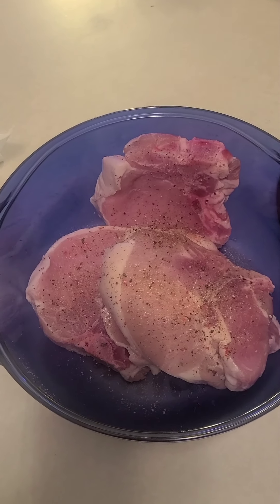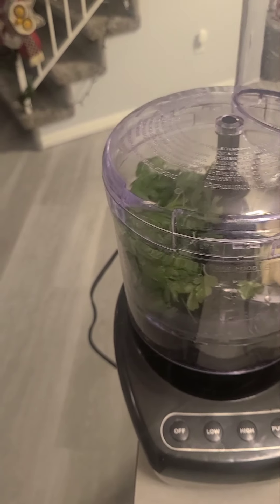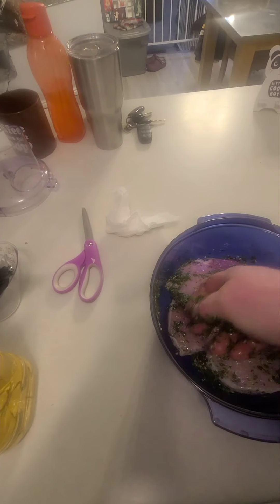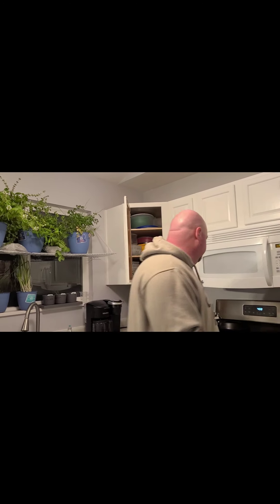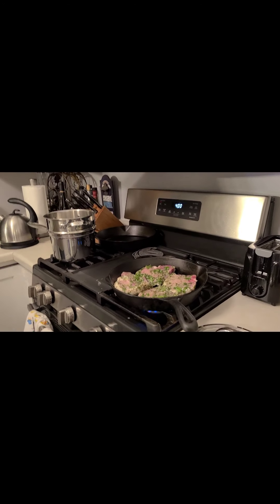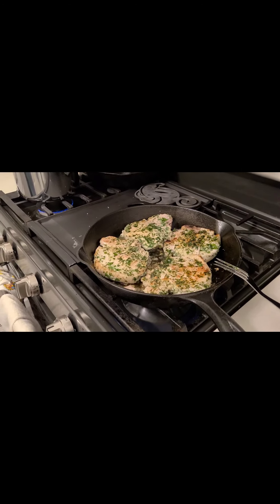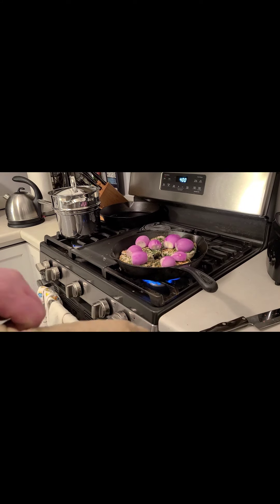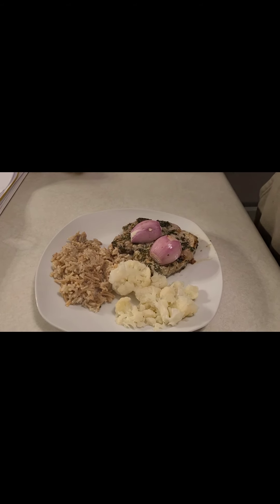Garlic Pesto Pork Chops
Ingredients

4 pork chops
2 cloves of garlic
2 tbs olive oil
1 cup fresh parsley
1 tsp salt
1 tsp pepper
8 shallots